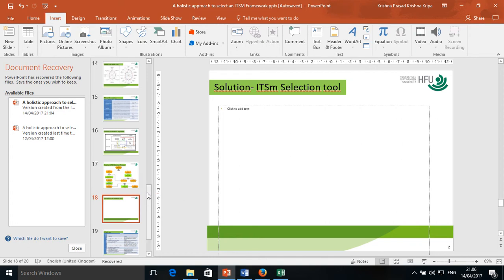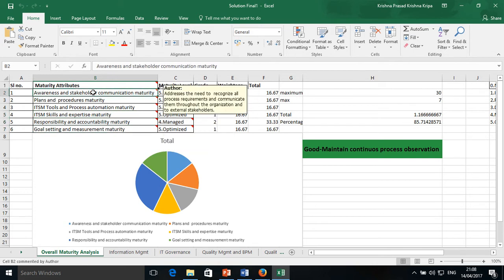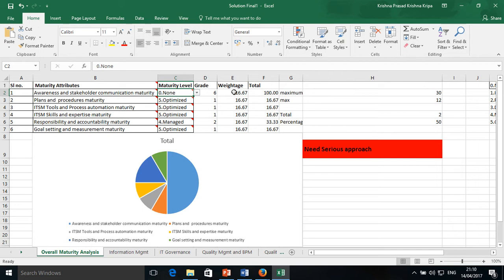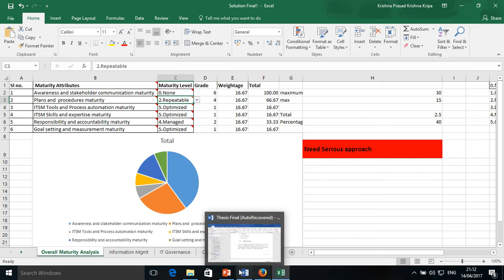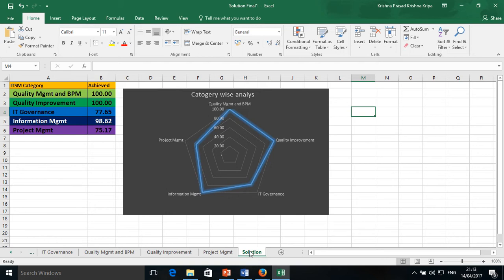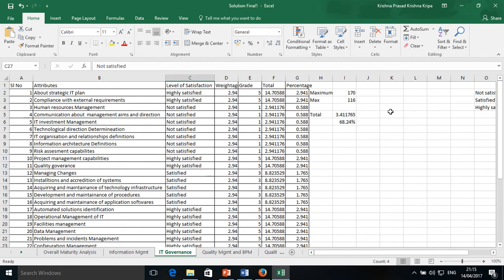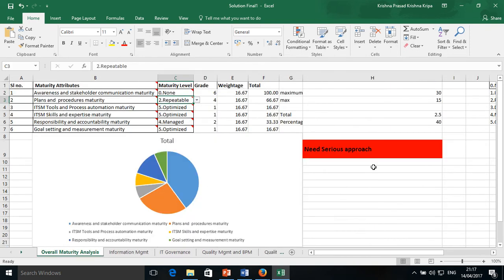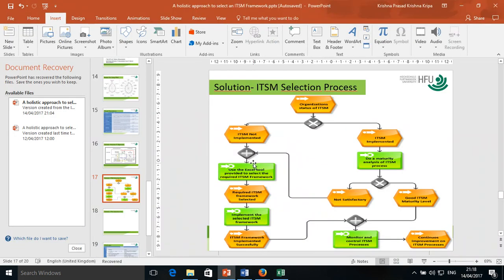ITSM Selection Tool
Thesis